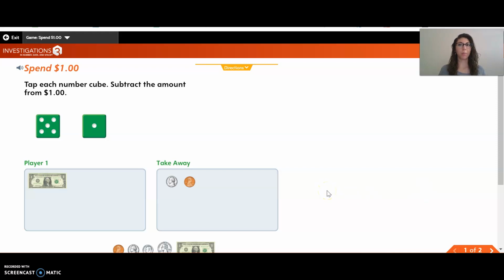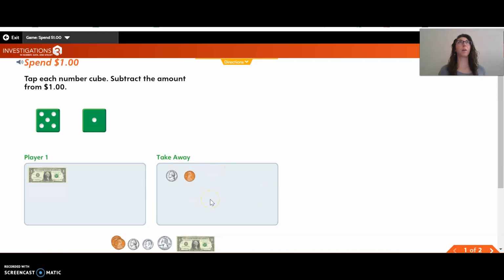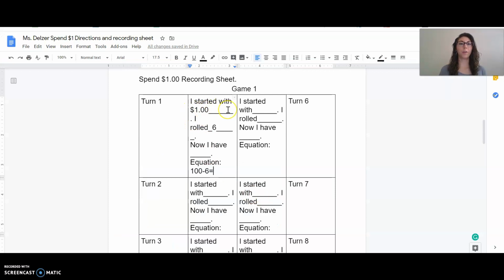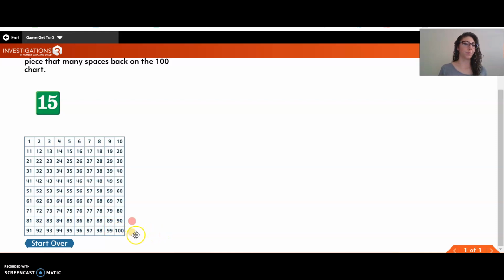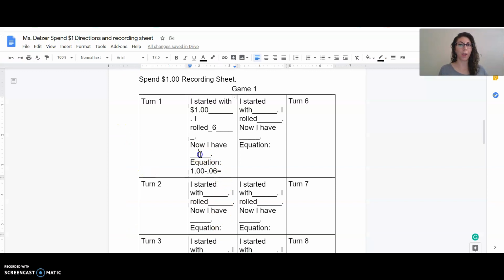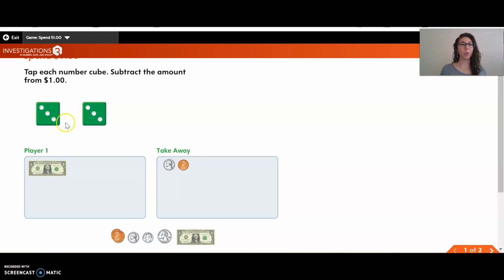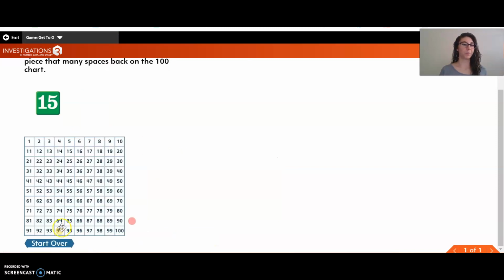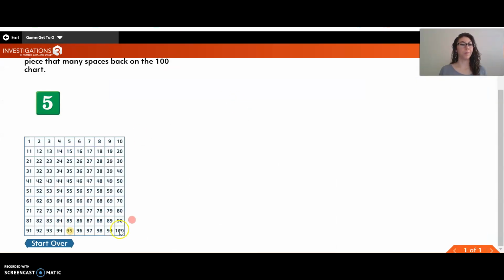Spend $1.00 and Get to 0